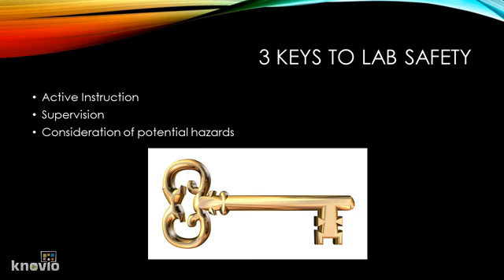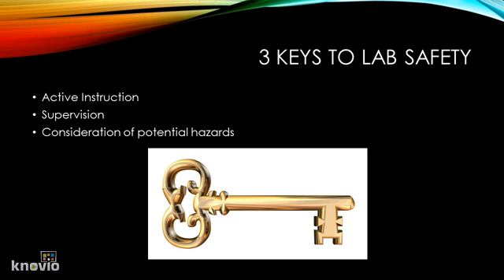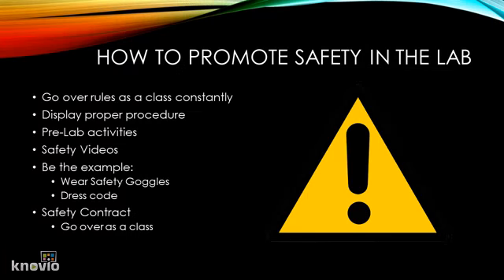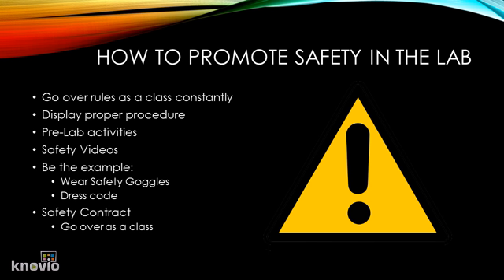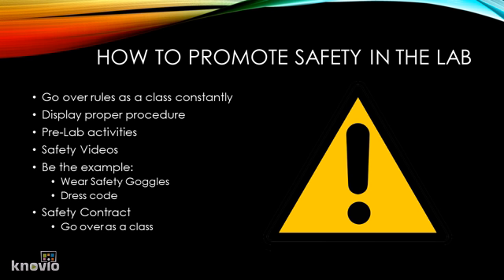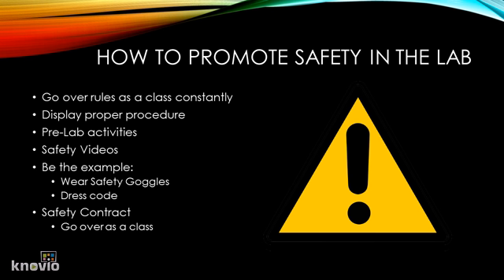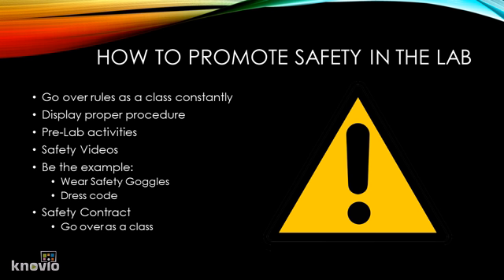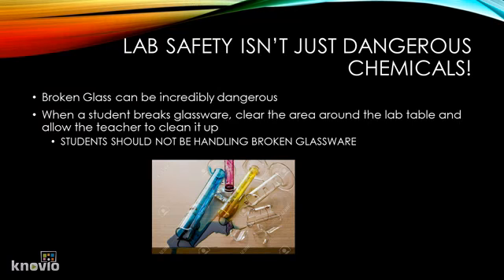Lab Safety Protocol Presentation